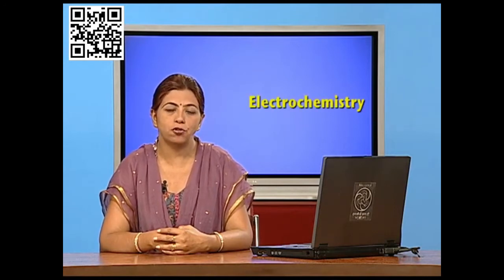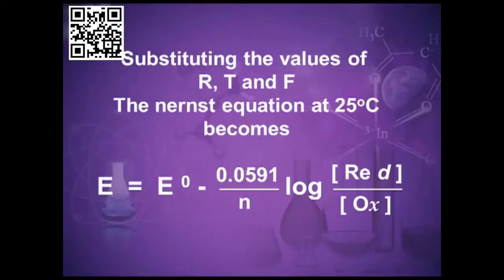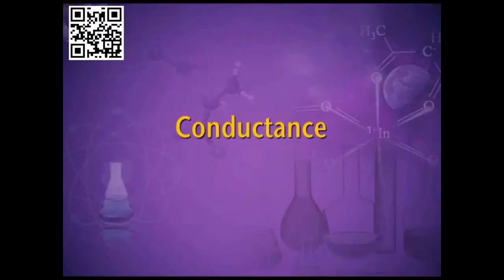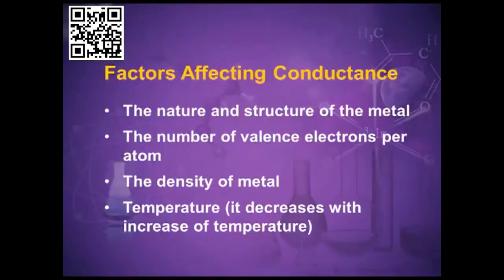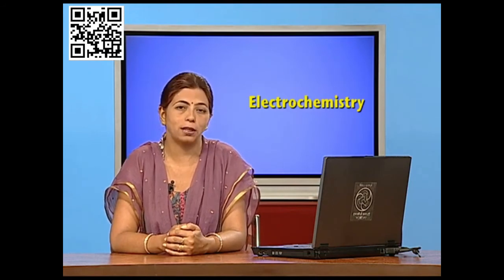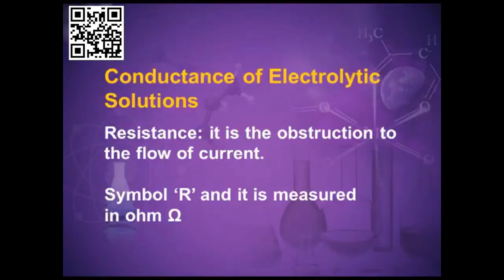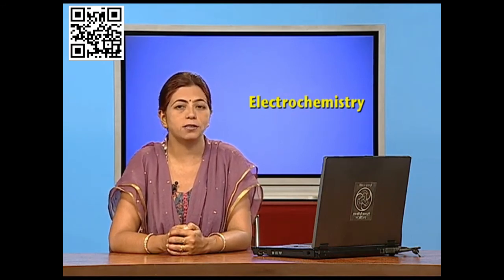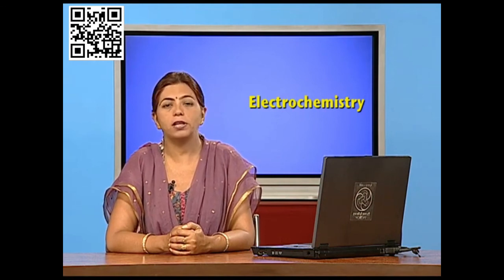Nernst Equation, Gibbs Energy And Conductance | Language English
Class 12
Subject : Chemistry
Topic : Nernst Equation, Gibbs Energy And Conductance | Language English